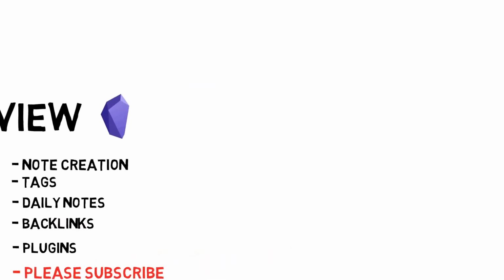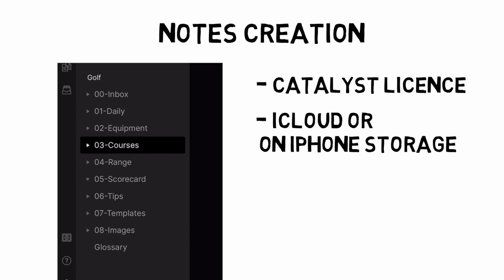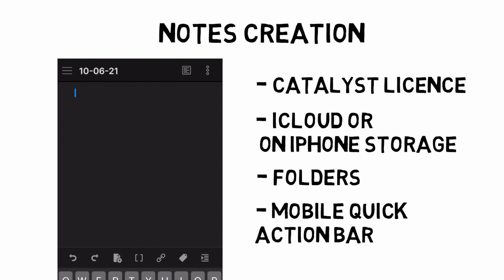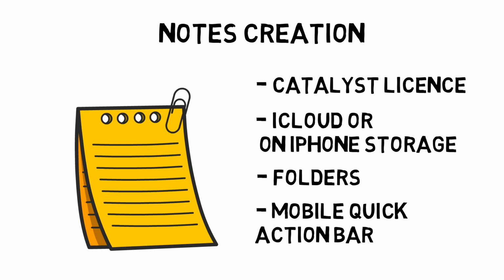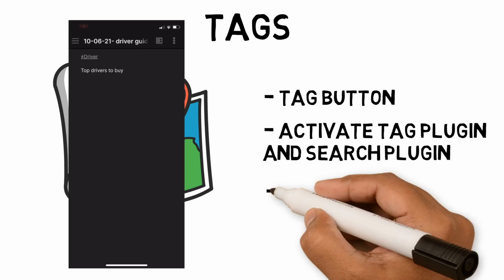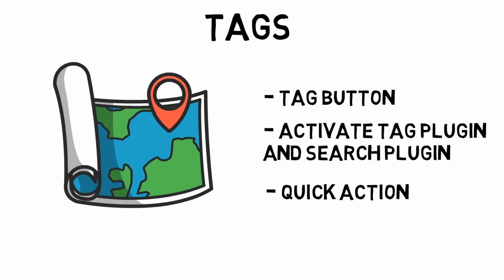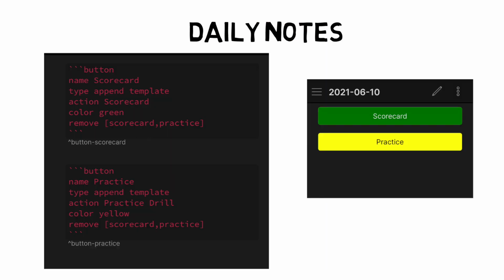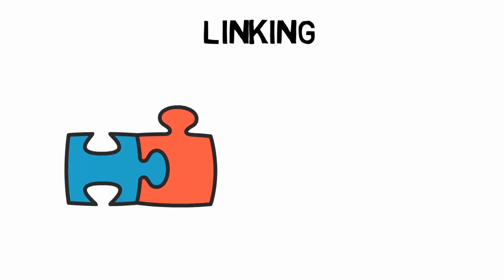Obsidian Mobile: 5 features of Obsidian Mobile and how I am using it to improve my golf game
I wanted to test out Obsidian Mobile while learning golf.
Features I cover are:
1) Note creation - how to set up the app, how I have structured my folders and the mobile quick action bar
2) Tags -  how I use tags on the mobile app
3) Daily notes - I will show you how I am using daily notes to track practice sessions and golf matches
4) Backlinks - I explain how I am using backlinks to link my notes together
5) Plugins - I talk through some of the community plugins I have been trying out.

* Tables toolbar is actually called Advanced Tables by Tony Grosinger.

If you like how I work, try out my free Obsidian vault

5 features I use to create Obsidian permanent notes and how I use it to enrich content.

Be part of my community:
My website for blogs and monthly newsletter on my ideas and systems
If you are interested in how I made this video, I list the software